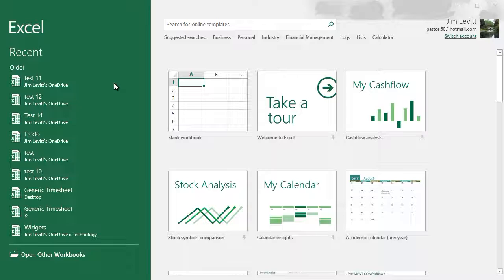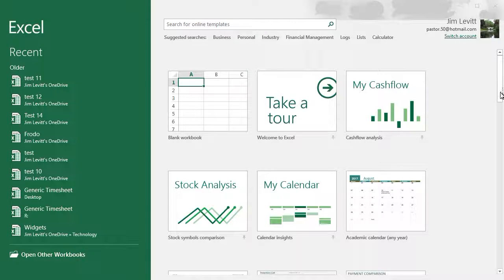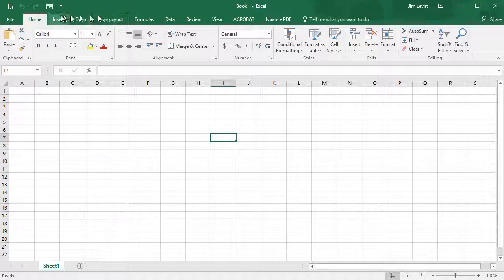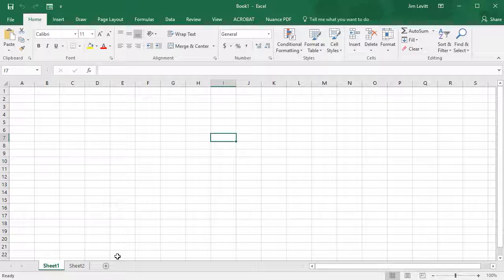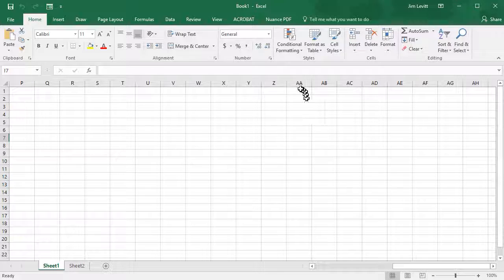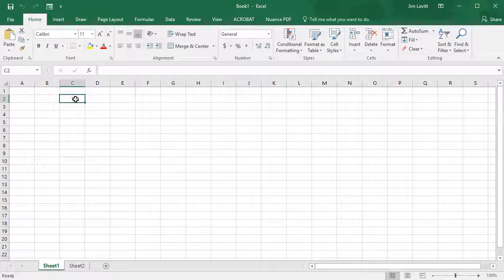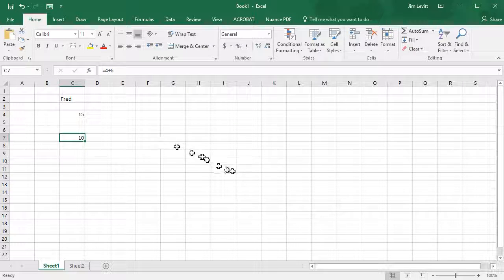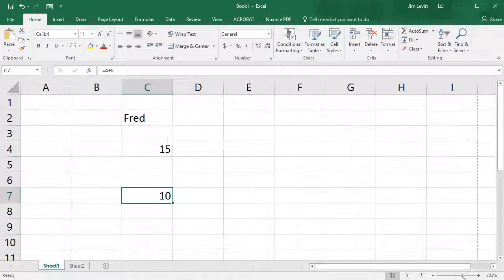Microsoft Excel - How to understand the parts of the Excel screen